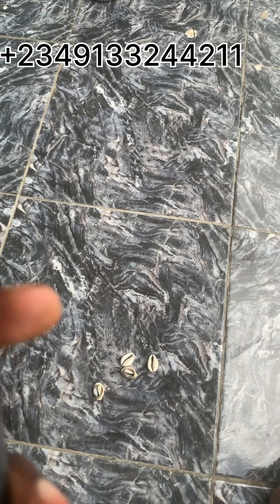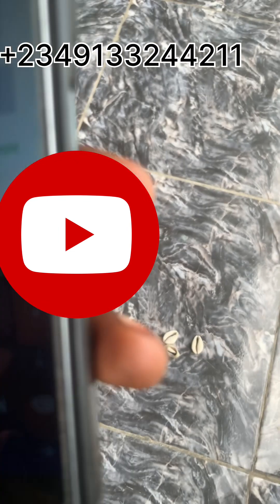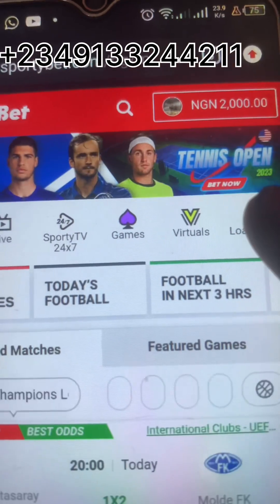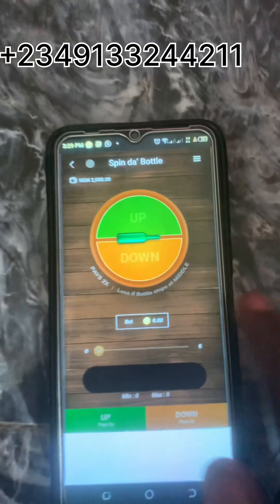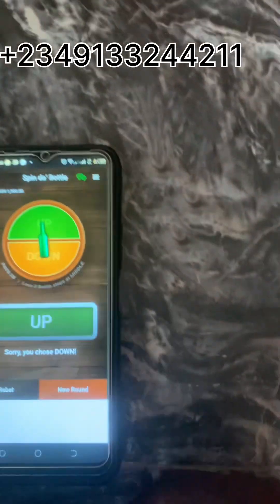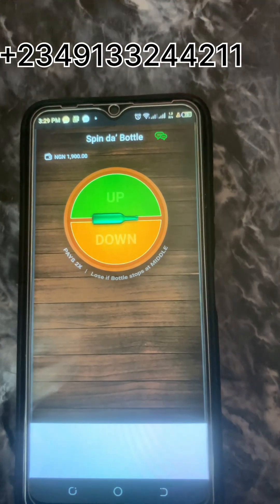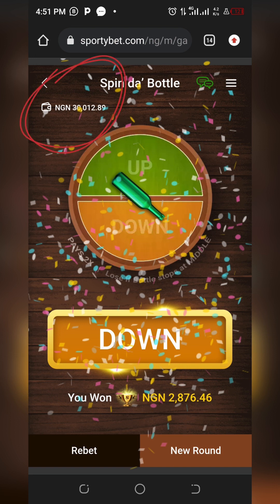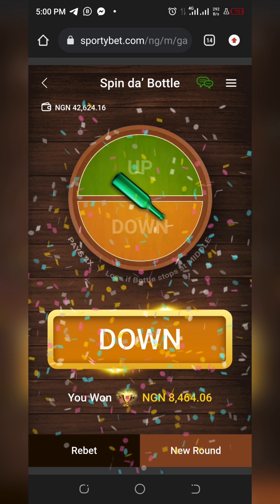How to use cowries to predict a game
Using cowries to predict a game is very easy to win,sporty bet games